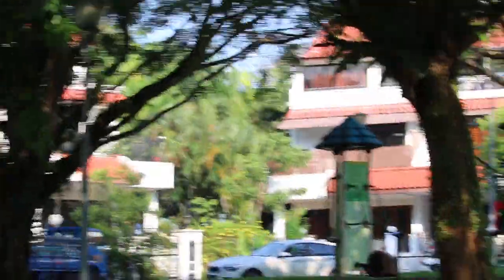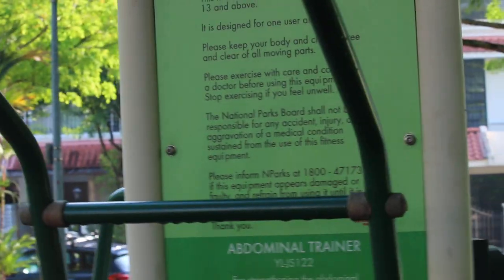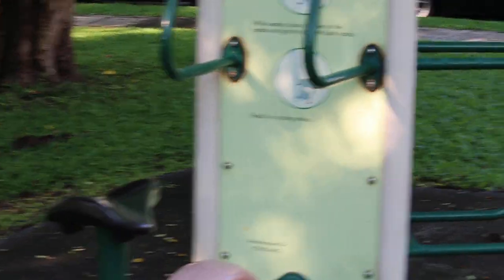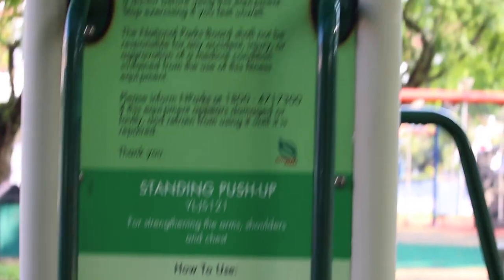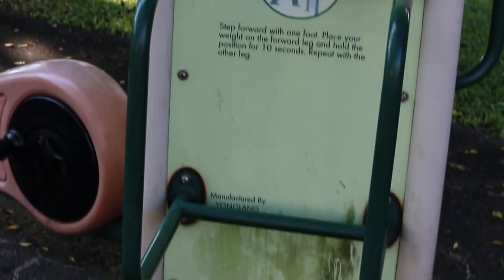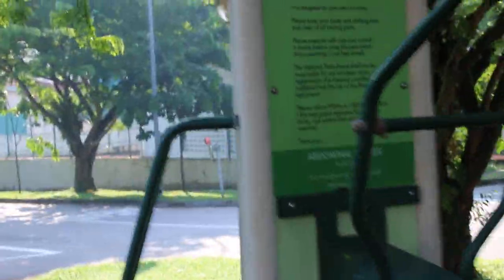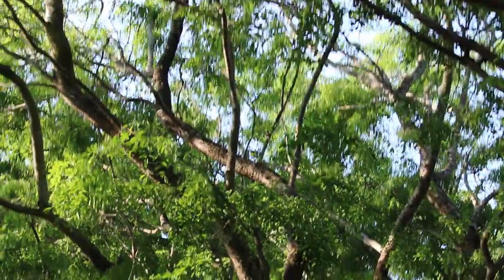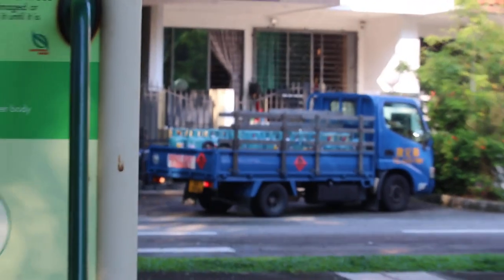A public exercise area in Singapore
The Singapore government provides some basic public exercise areas for residents. This video shows one of them.